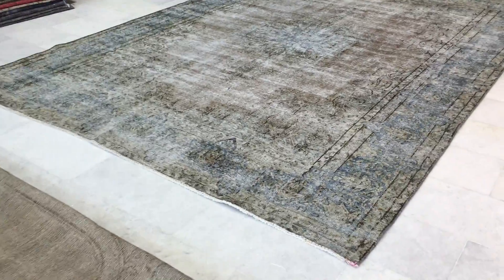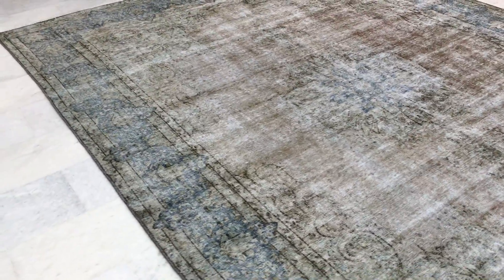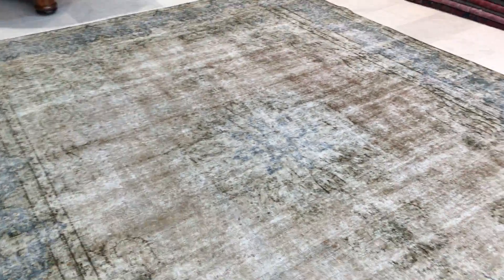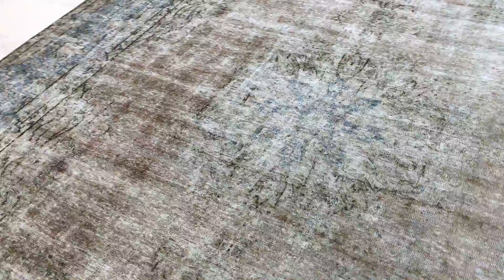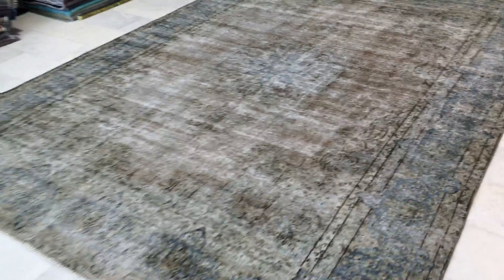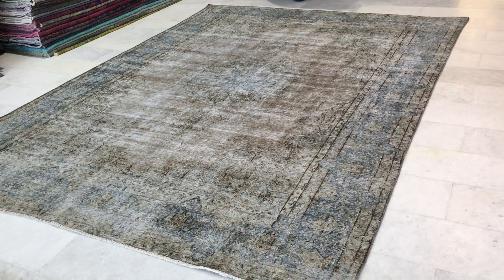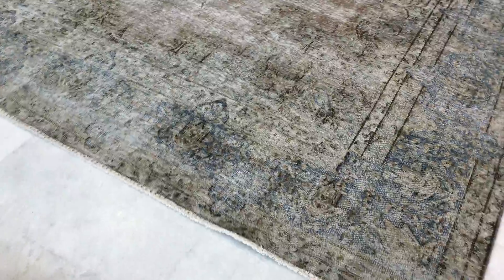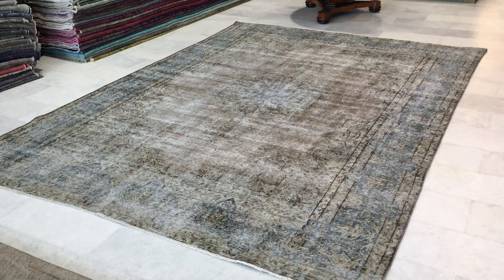Vintage carpet 9684